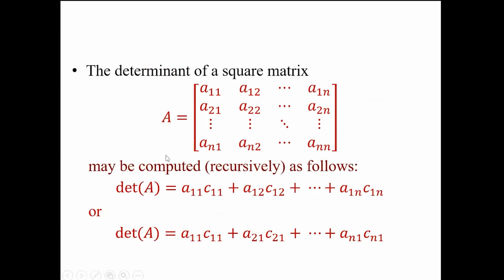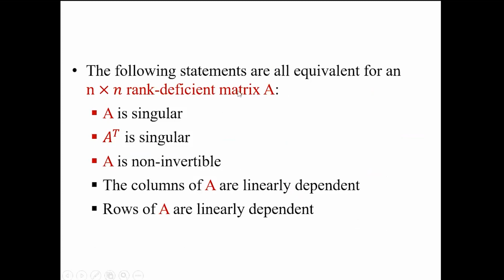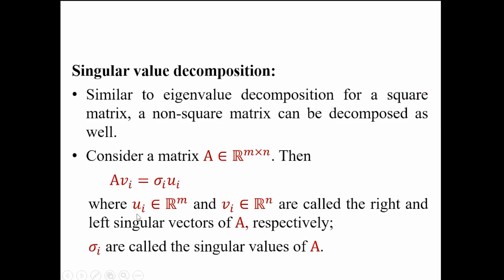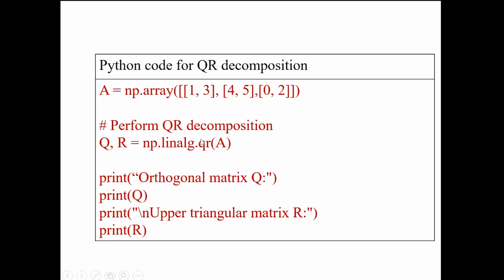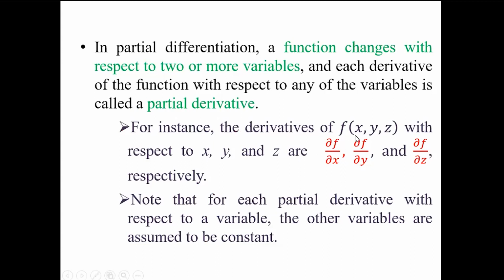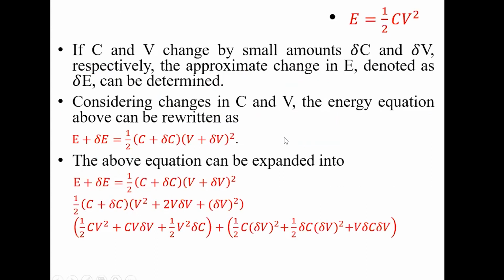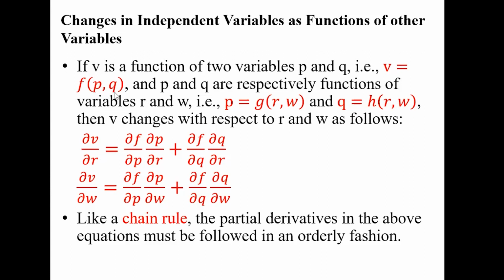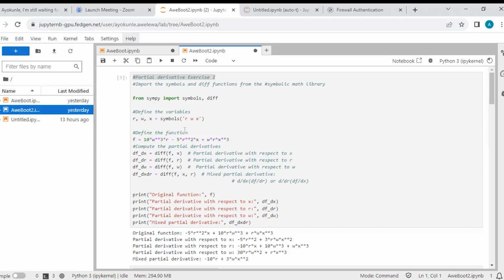Linear Algebra and Calculus for Artificial Intelligence Using Python(Part2) - Dr. A. A. Awelewa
Matrices, Matrix Decomposition and Partial Differentiation.